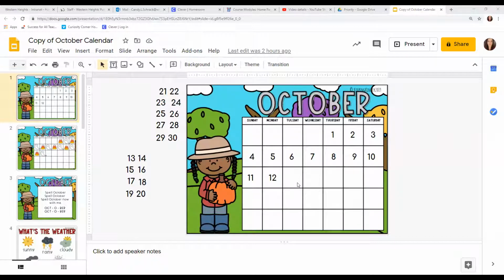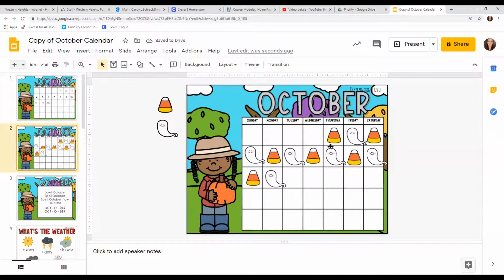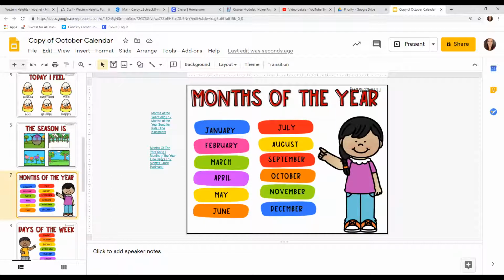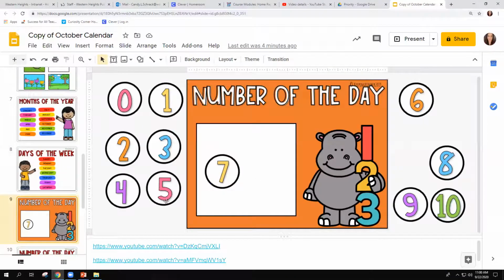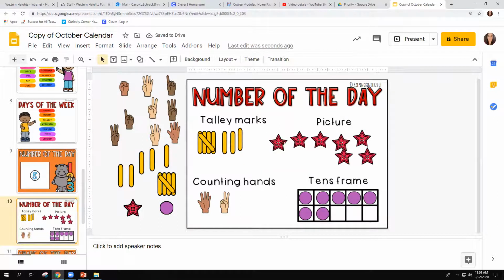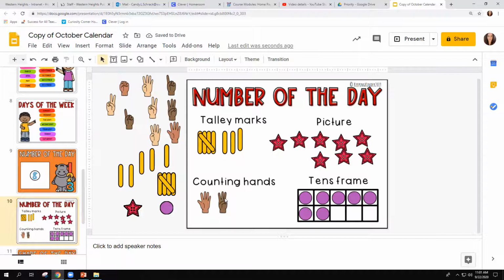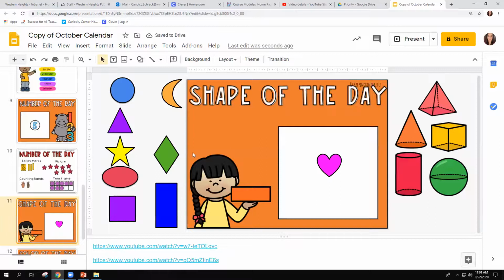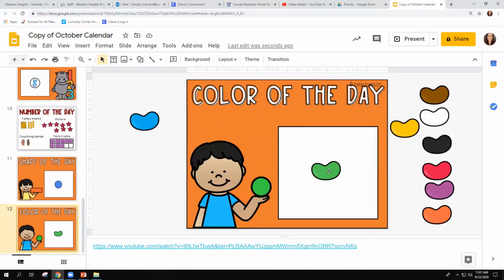Calendar Time October 13